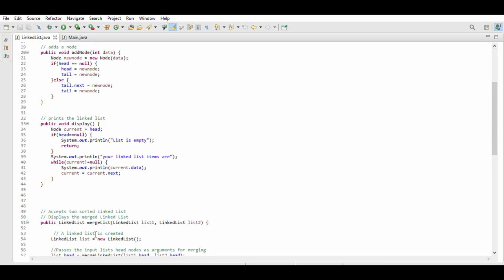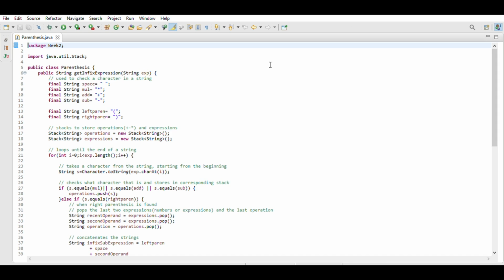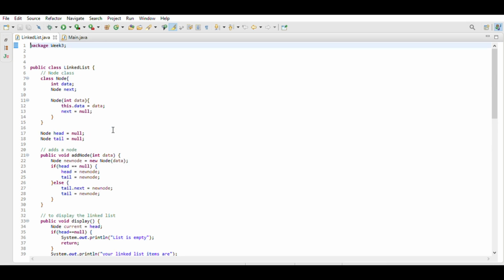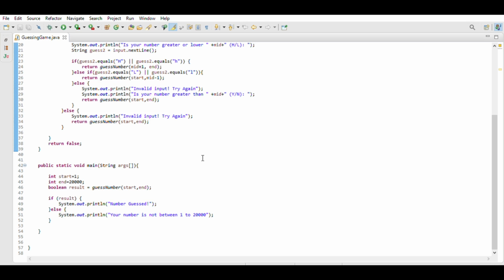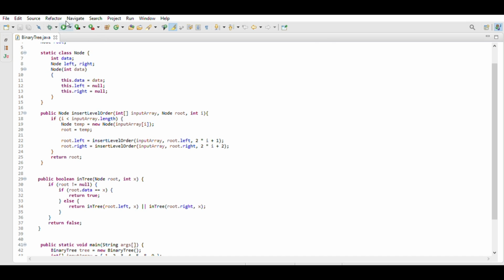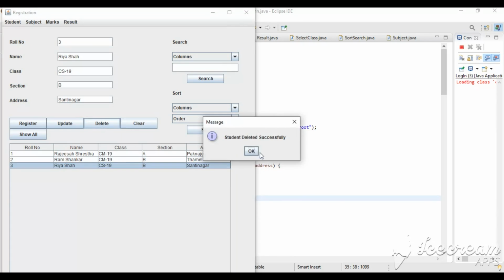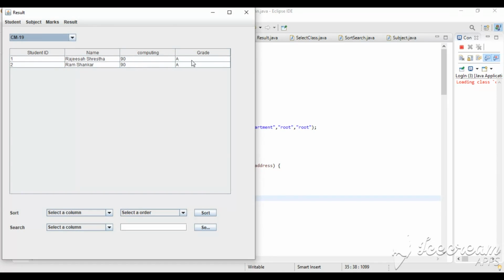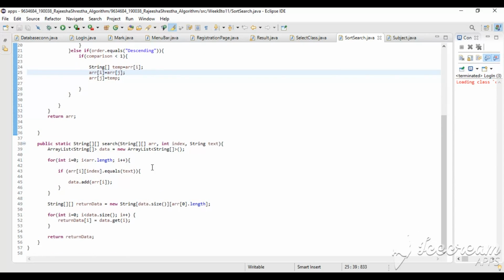Algorithm Coursework from week 1 to 11 | By Rajeesha Shrestha